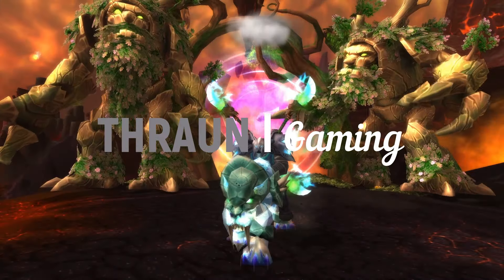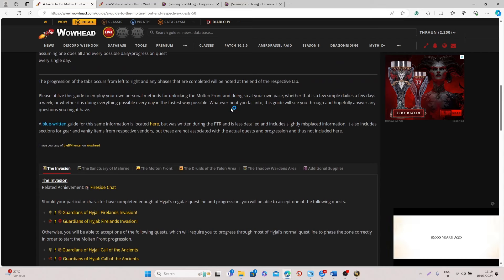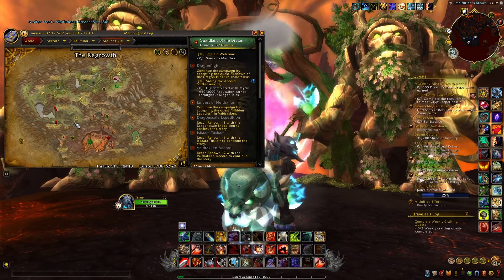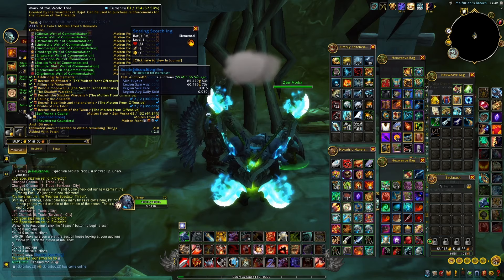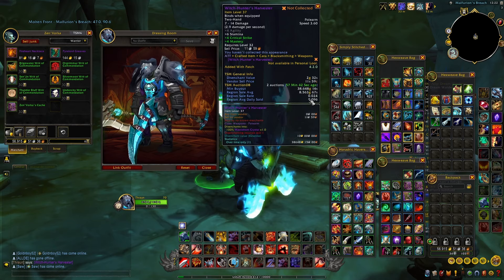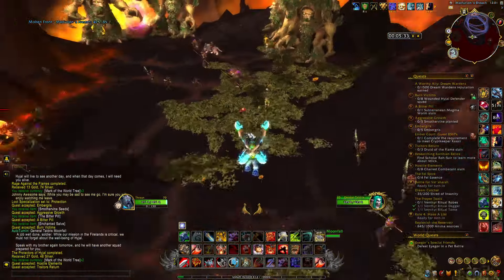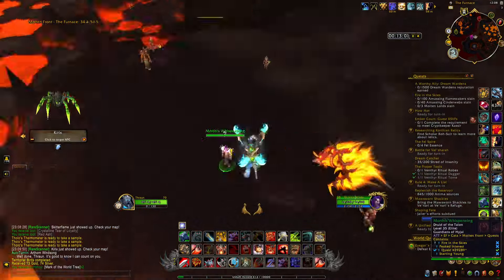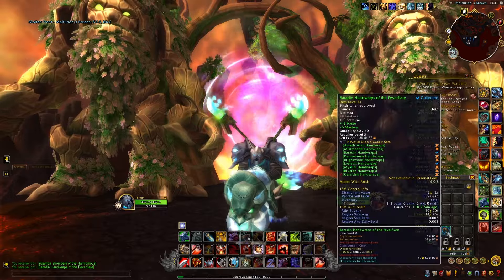Make Up To 200K GOLD IN 10 MINUTES w/ This Daily Solo Goldfarm! WoW Dragonflight | Molten Front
In today's video, we're after the searing scorchling pet!

Summary:
00:00 - Intro
00:46 - Requirements
01:42 - The Farm
03:26 - Sellrate & Value
03:47 - Additional Opportunities
04:39 - All Daily Quests
07:13 - Conclusions